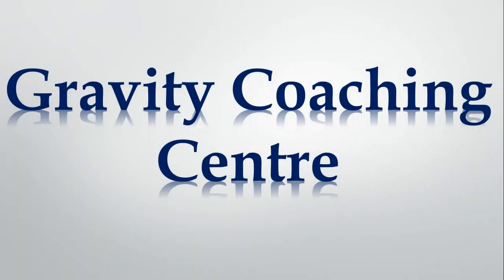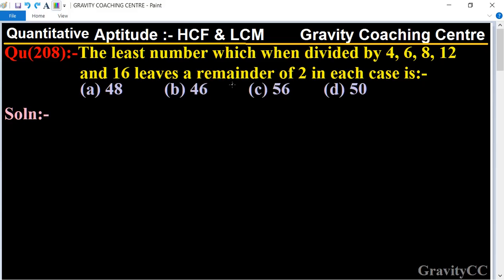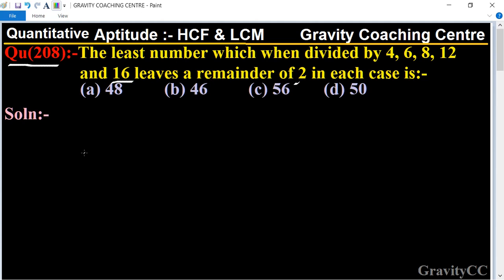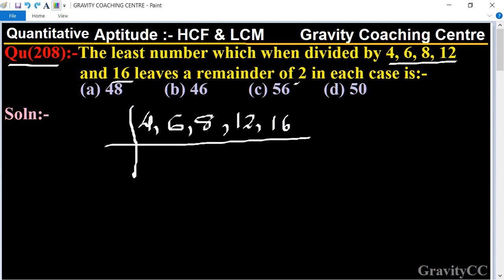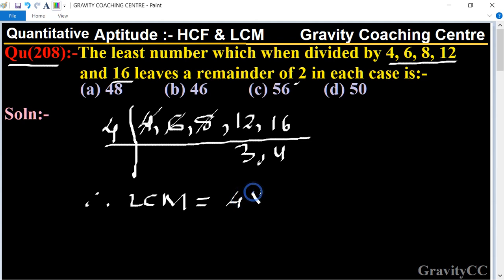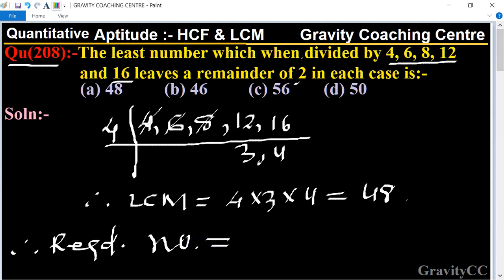Q208 | The least number which when divided by 4 6 8 12 and 16 leaves a remainder of 2 in each case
Click on below Links for more Questions:-

Qu(208):- The least number which when divided by 4, 6, 8, 12 and 16 leaves a remainder of 2 in each case is:-